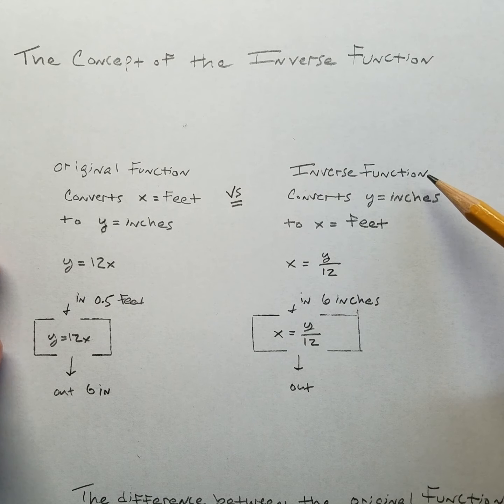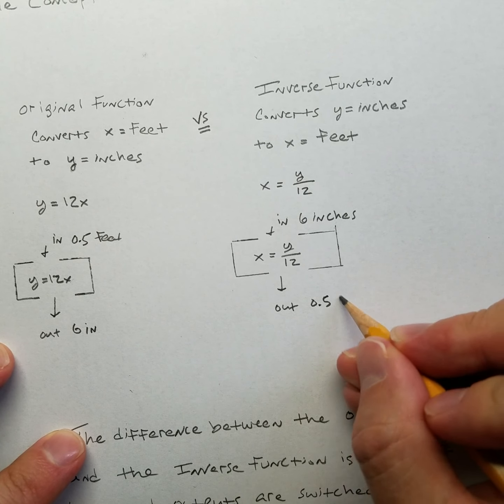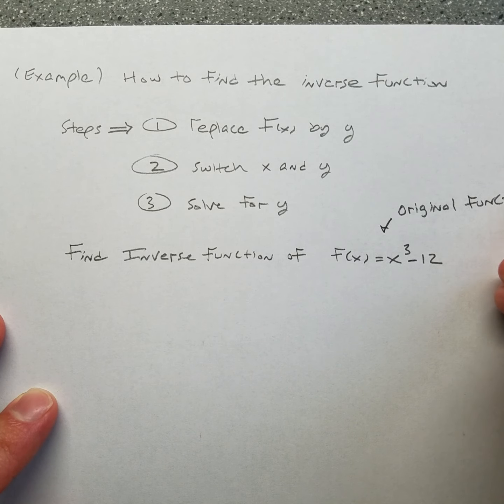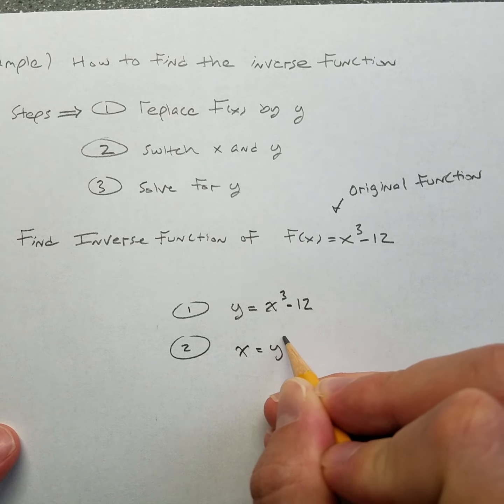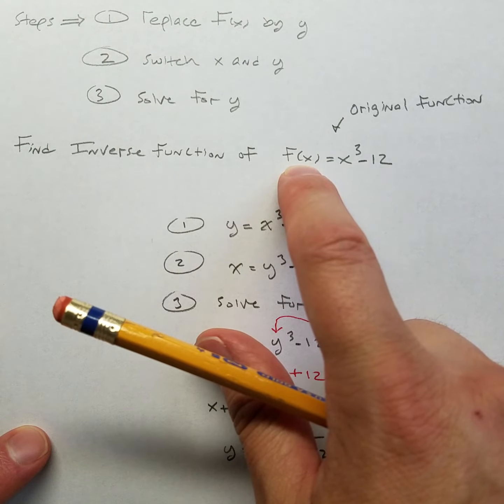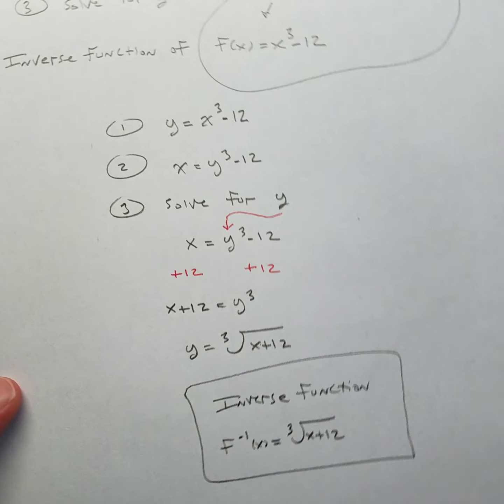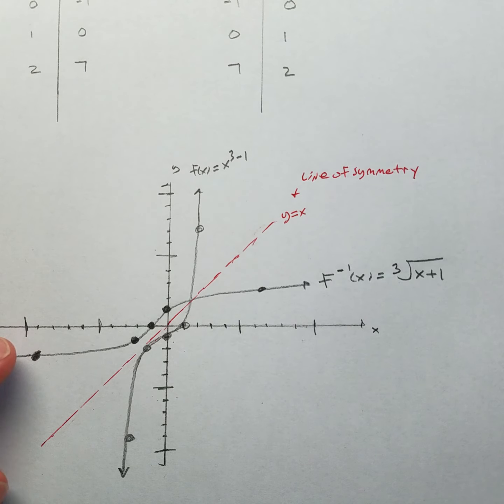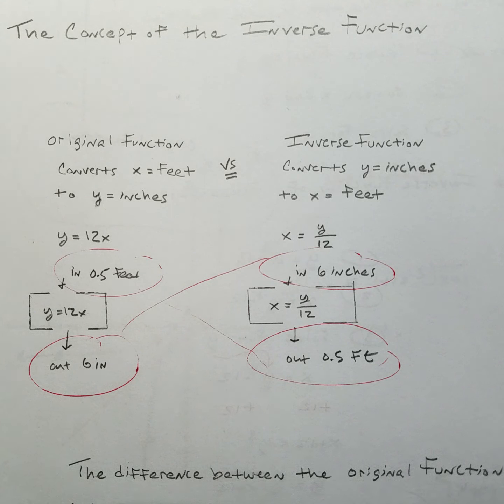college algebra video five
topics in this video: inverse functions, and the comparison of the graphs of an original function versus its inverse.